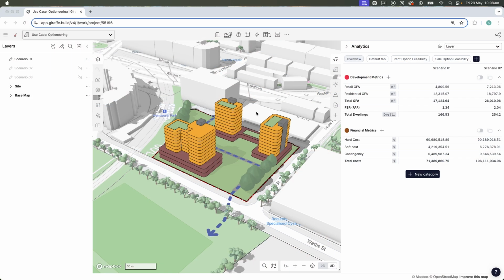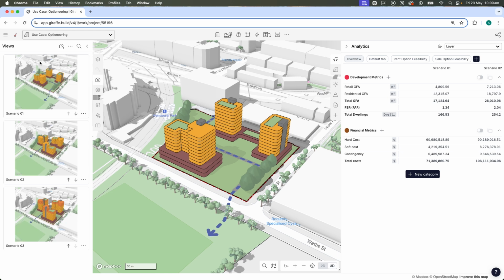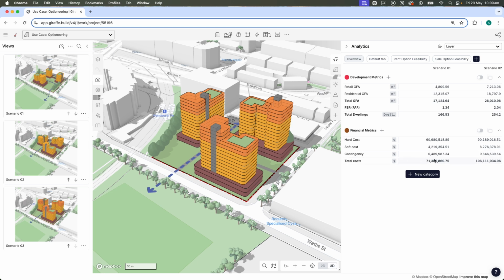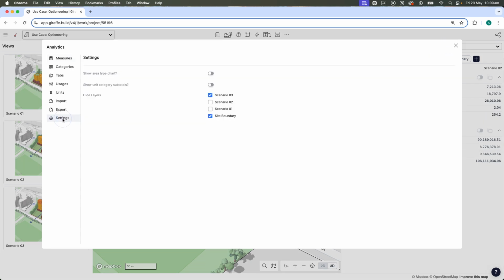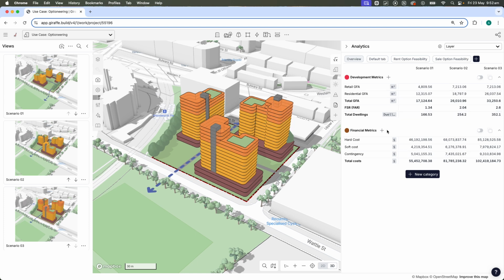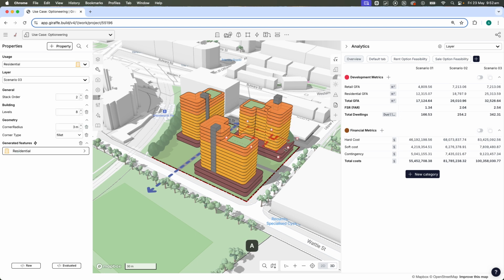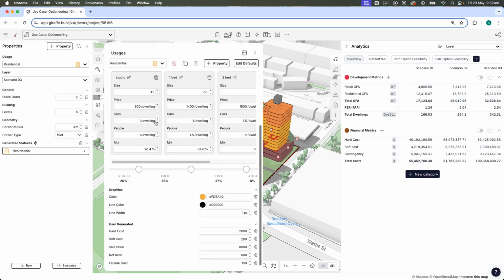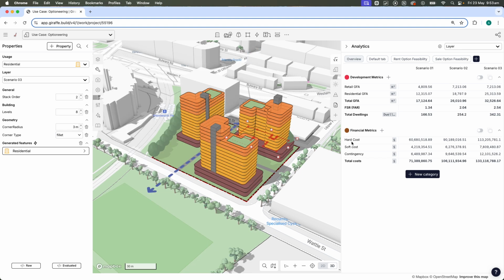Design Options in Giraffe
Empower your planning with smarter design decisions.

Giraffe helps developers and architects instantly generate, compare, and evaluate multiple design options using real-time analytics. Visualise and assess the full potential of any site or multiple sites!